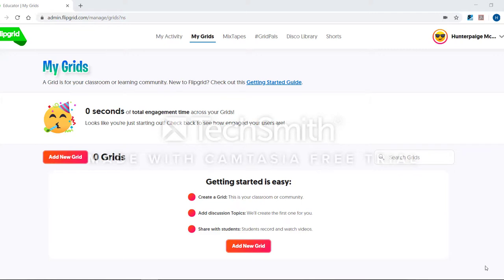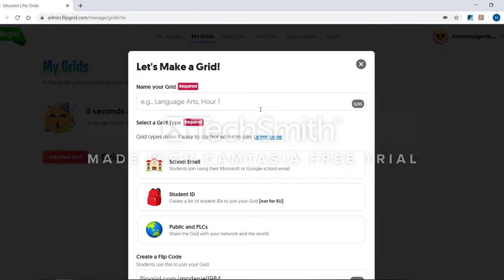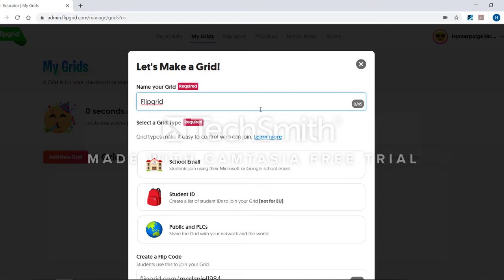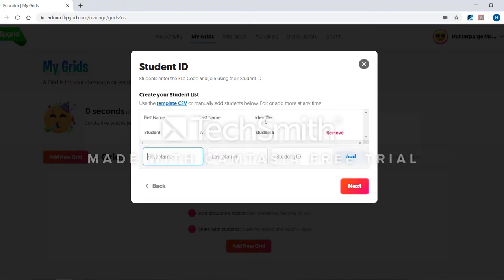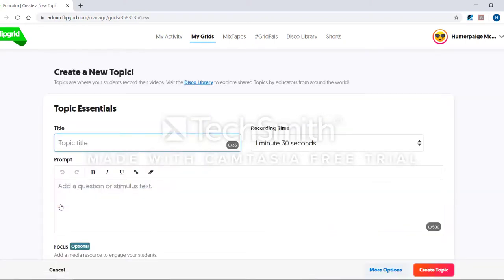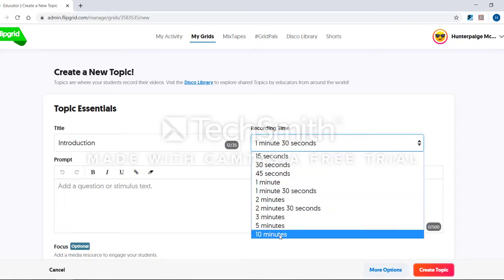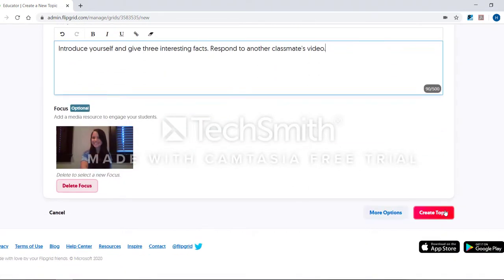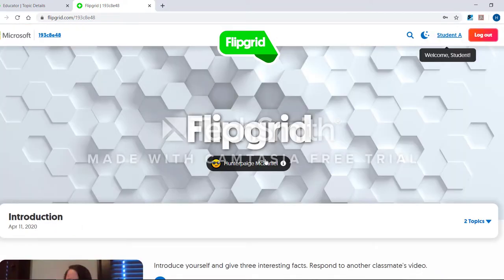How to Create an Educator Flipgrid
This screencast will walk you through the steps of creating an educator flipgrid, add students, create a grid, and record videos.